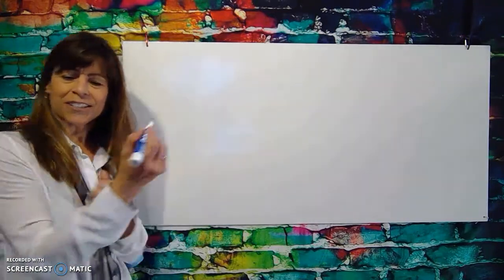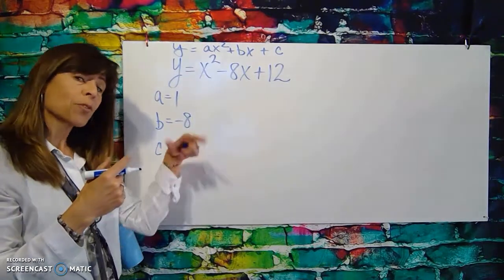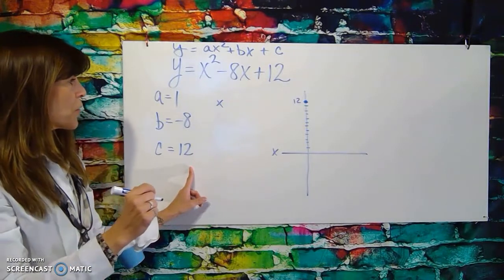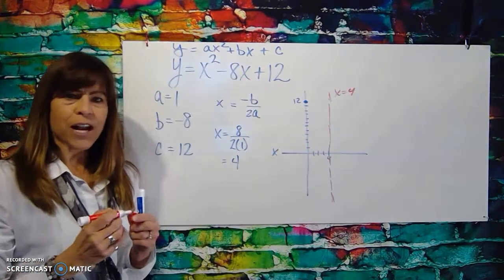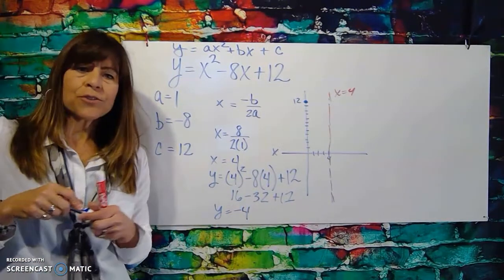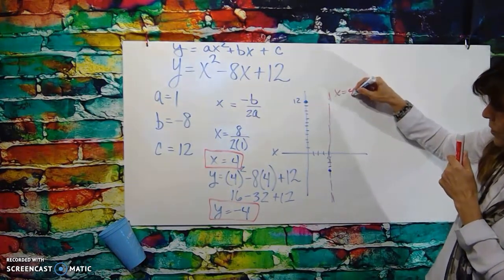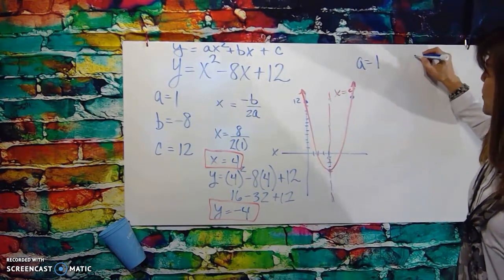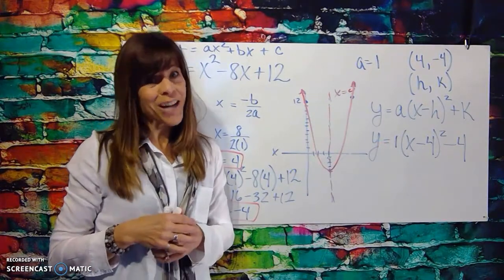Standard form to Vertex form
Standard form - graphing for Algebra One